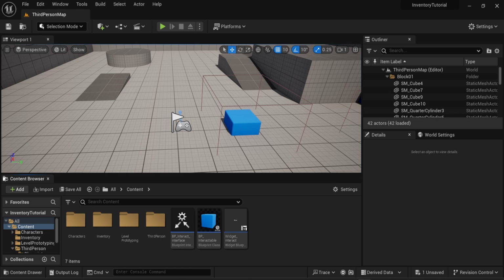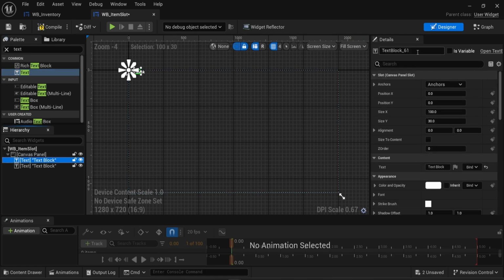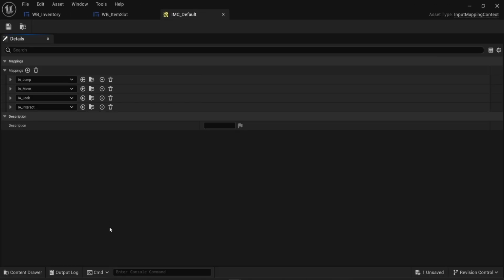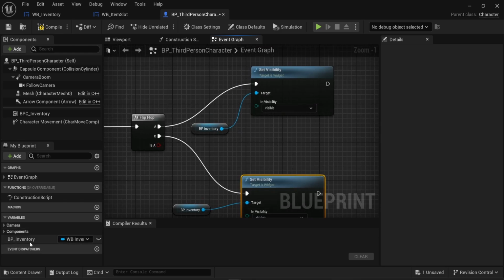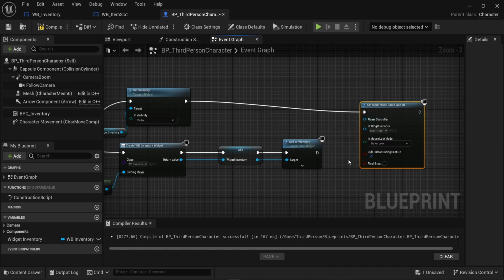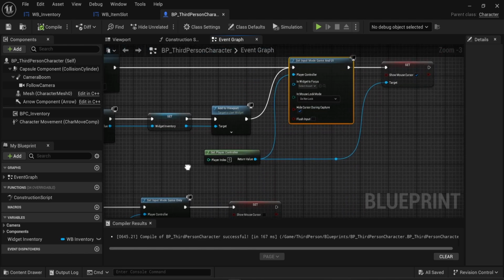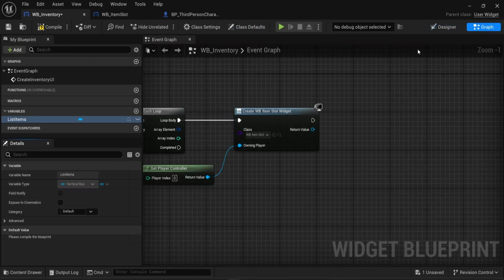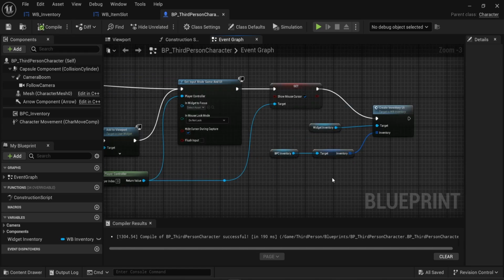Inventory tutorial (Part 2) - Inventory UI - Unreal Engine 5 [Blueprints]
Tutorial on how to create an inventory system in Unreal Engine 5. In this second part we will see how to display the items in our inventory.

00:00 - Inventory widget
05:00 - Input actions
07:00 - Trigger the action
07:23 - Show/hide inventory
11:40 - Input mode Game and UI
13:20 - Action recap
14:00 - Testing
14:30 - Side note
15:00 - Display items
20:38 - Testing and outro

Note:
I forgot one detail in this video: in the B section of the flip flop, between "set visibility" and "set input game only" you should have a "set Widget Inventory" node, with no asset loaded. This allows us to empty the inventory widget when closing the inventory on pressing I. Not doing that results in the inventory being built multiple times with the "create inventory" function, which displays the inventory multiple times, leading to items showing more often than they actually exist.